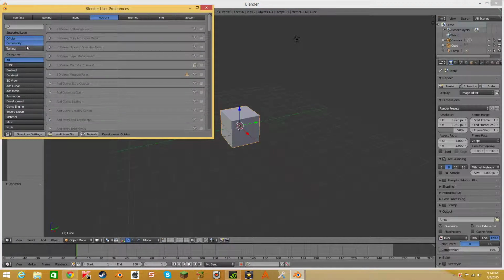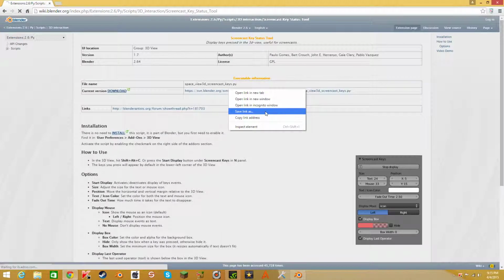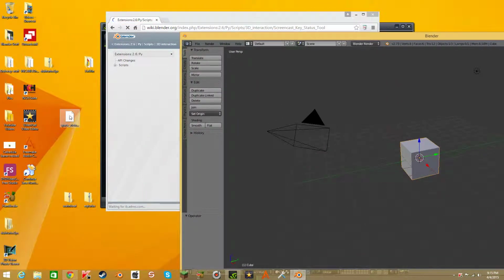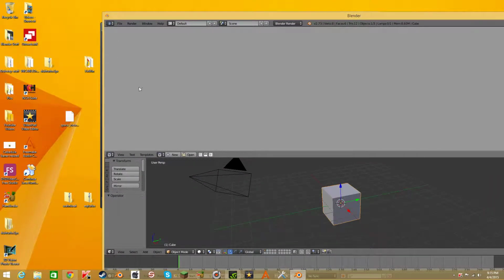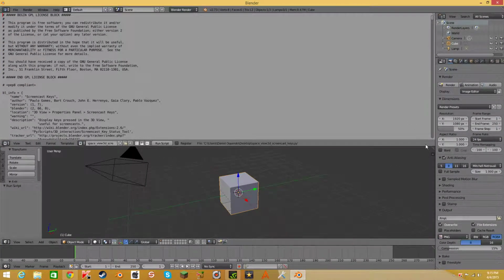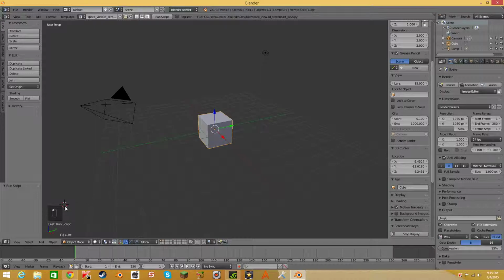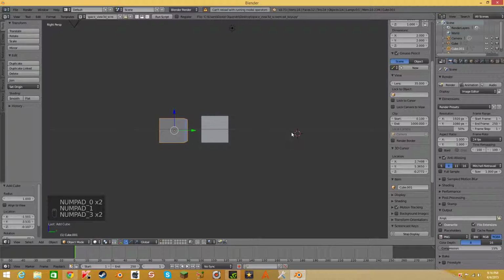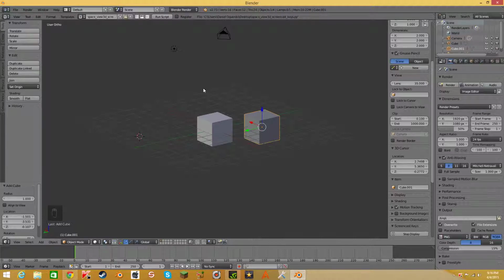How to have a typing display (screencast keys) in blender 2.73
If your wondering how other people or youtubers have a typing display in the bottom left of their screen, this is how!